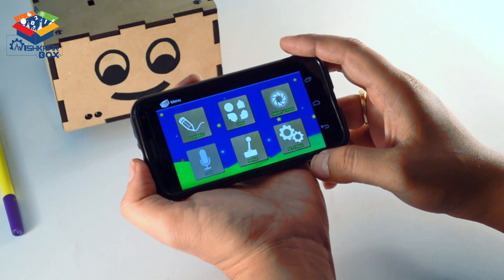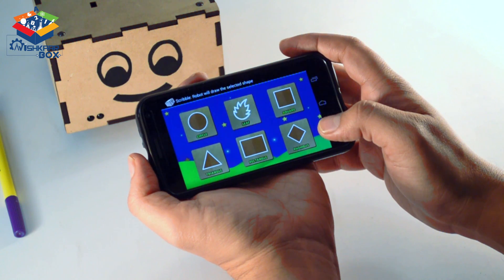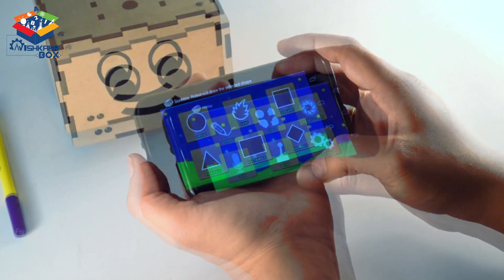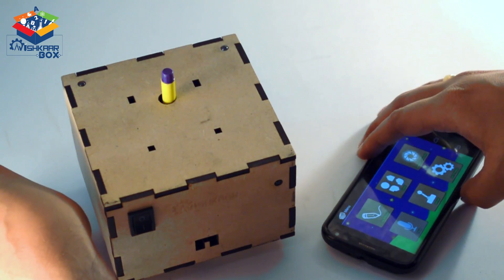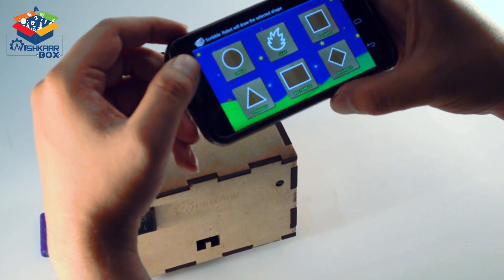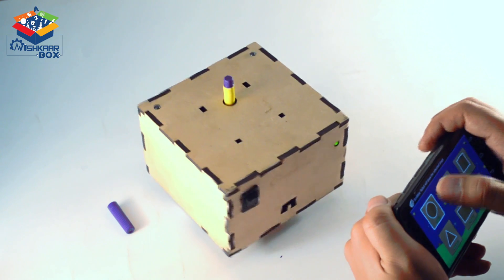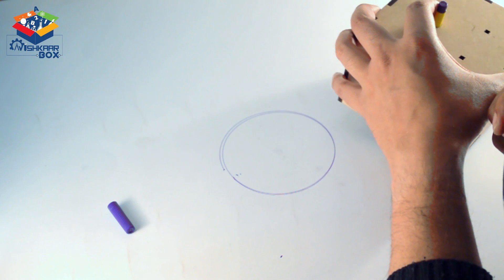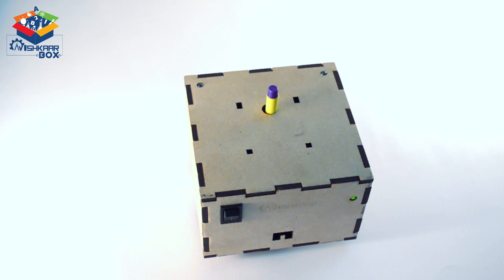Introducing Robby & Bonny: Scribbler feature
This video talks about the usage of Scribbler feature of Robby and Bonny - Of course you would need the phone App Robo B